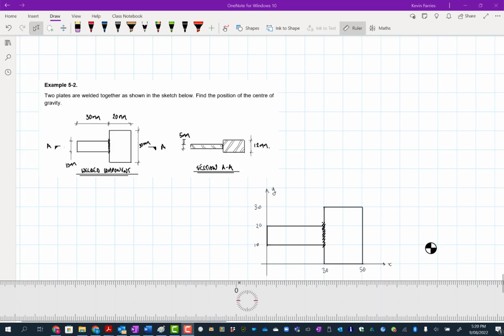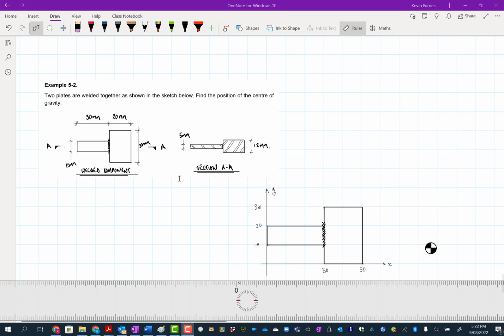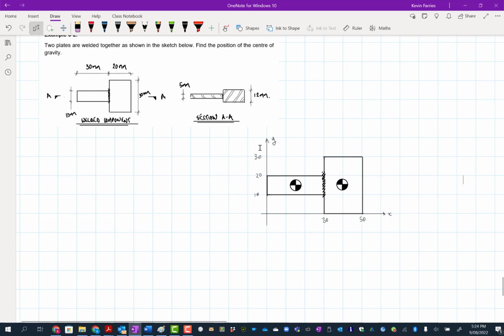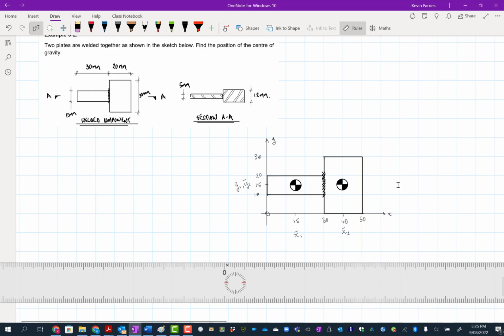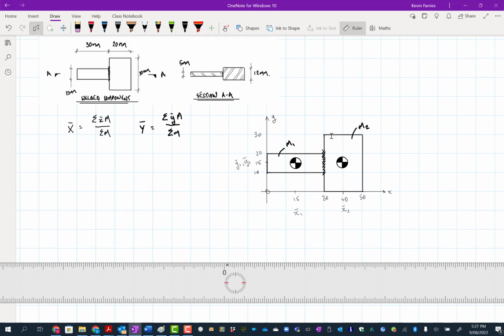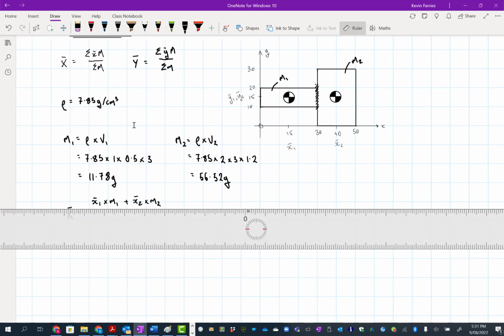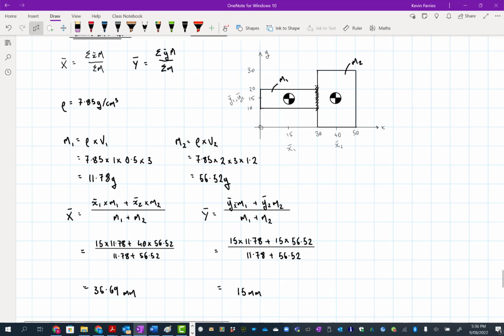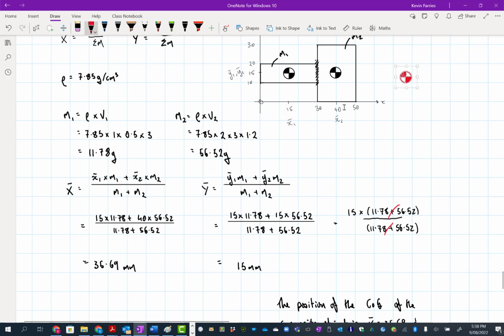Example 5 2 CoG of comp shapes 1